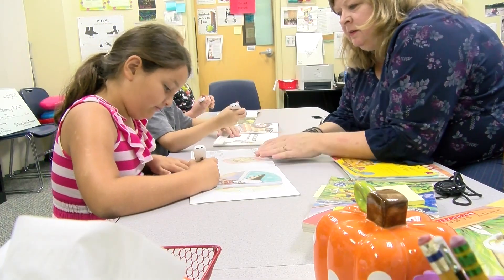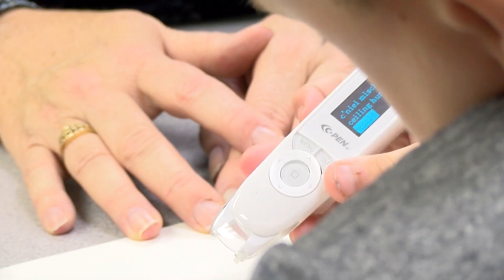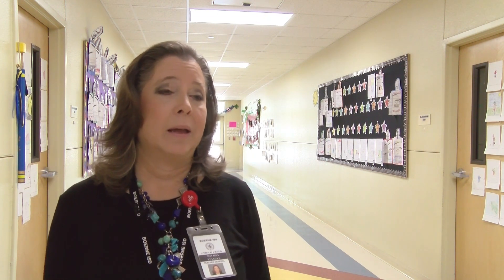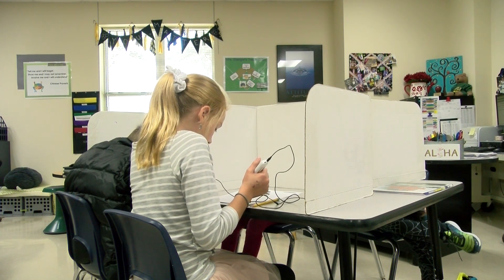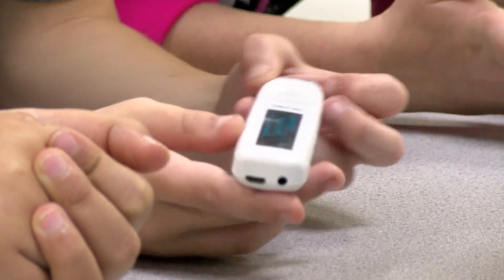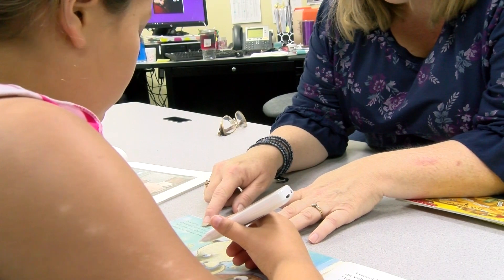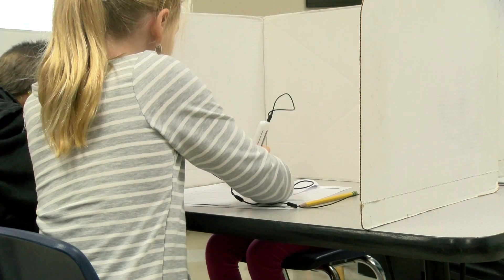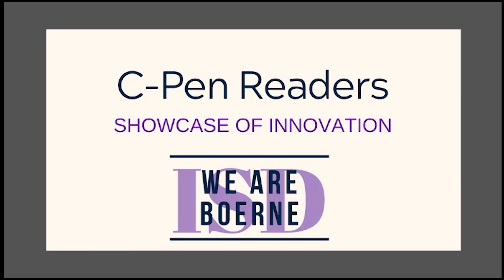November Showcase of Innovation